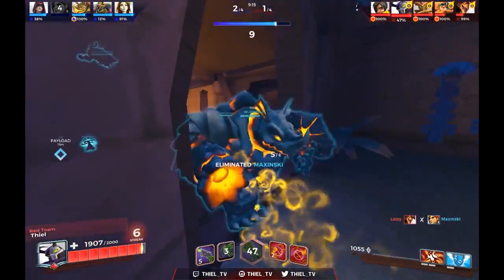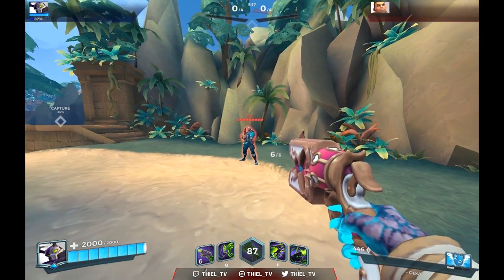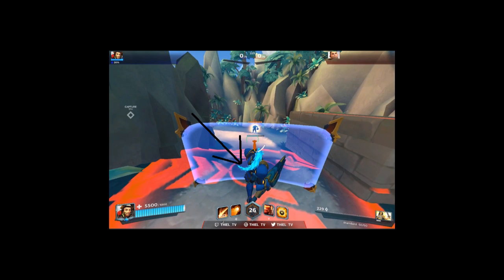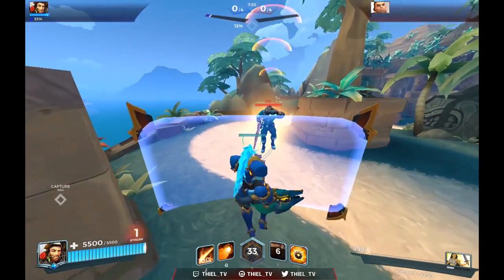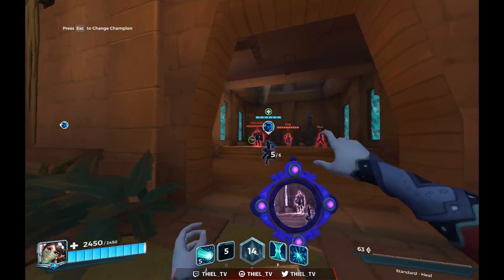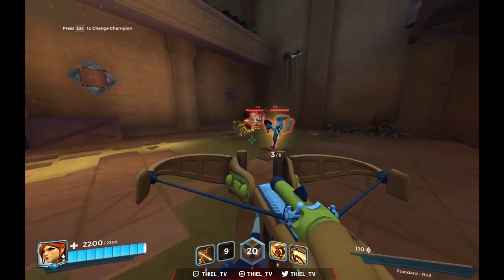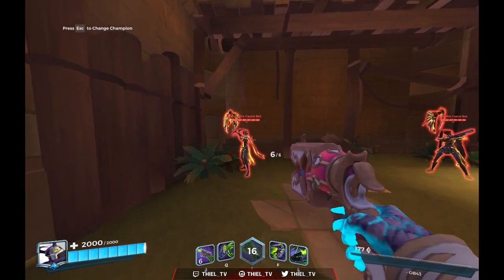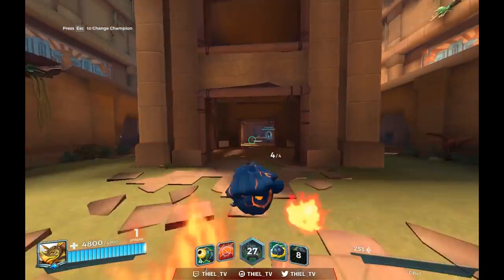Paladins Tips and Tricks #3 - Counter the [Viktor] Ultimate & Basic Animation Cancelling! (Thiel)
This will be a short-video series for tips and tricks for Paladins.

I have been playing this game for over 2 years and in that time I have seen/developed and use(d) many tricks/small advantageous thingies. Most of these I take for granted now or don't really reflect on. This is one of those things that people didn't know about from what I noticed on a tournament stream/my stream. As I run into more lesser known tips/tricks I will upload them. Some of them you might already know, some not. I hope they can be useful either way!

Thiel is the Frontline/Flex for SNEK, the competing #1 Paladins team in the World! If you want to cash me ousside: